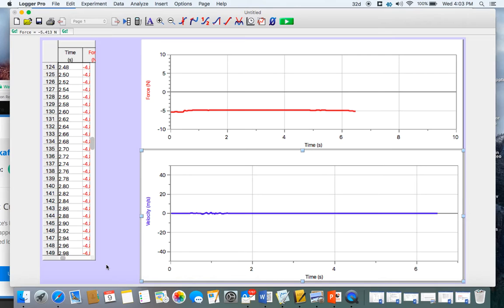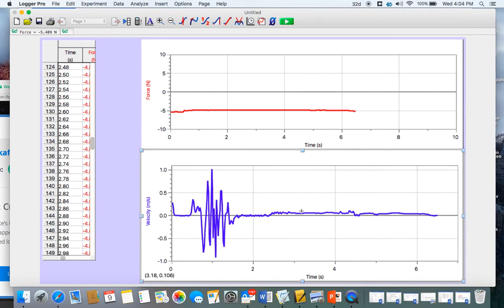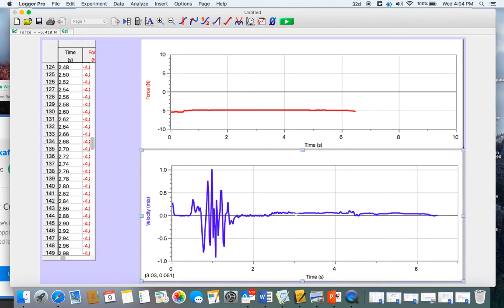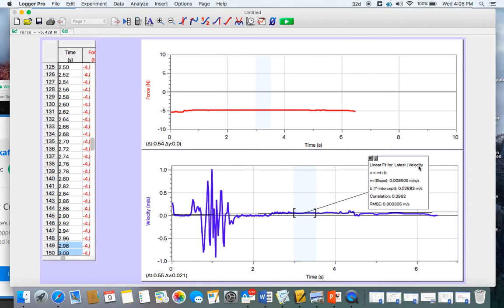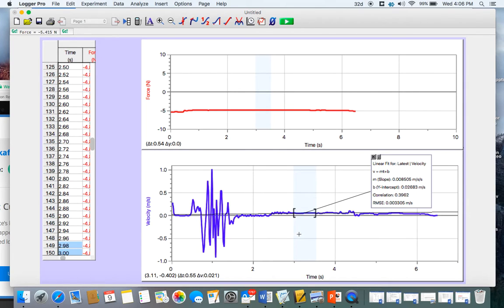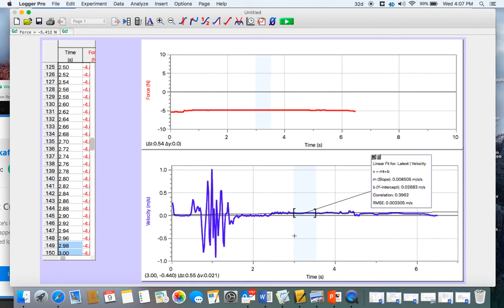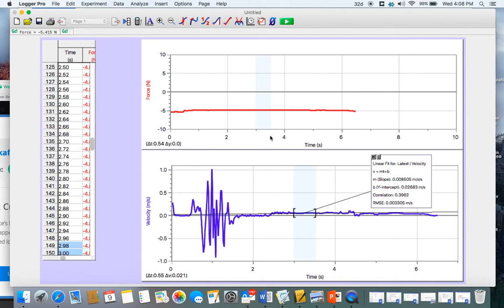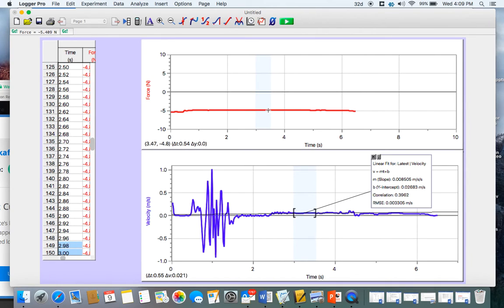Kinetic Friction Lab graph reading